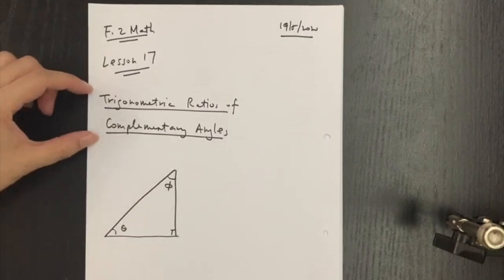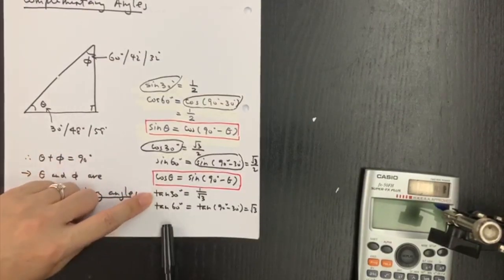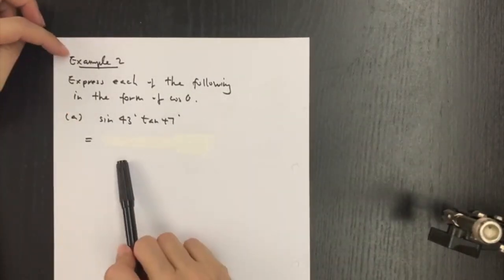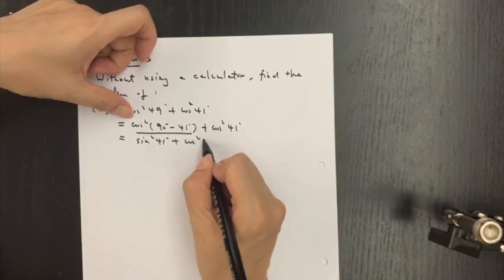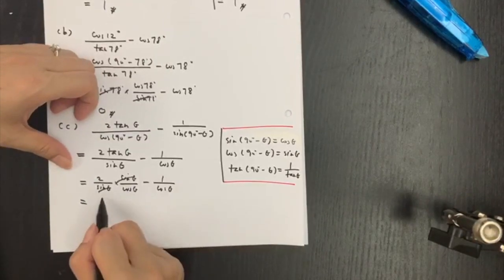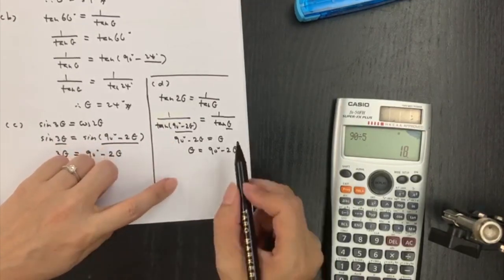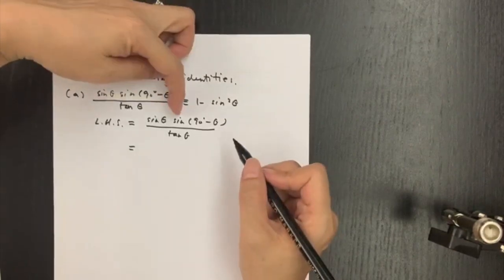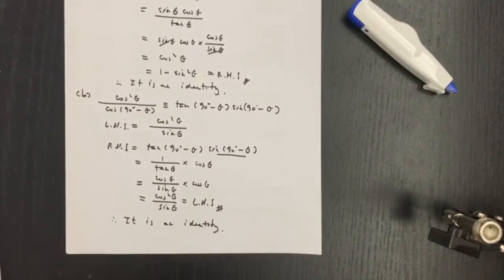Form 2 Math Lesson 17 (Trigonometric Ratios of Complementary Angles)